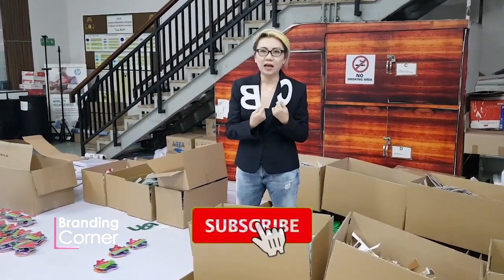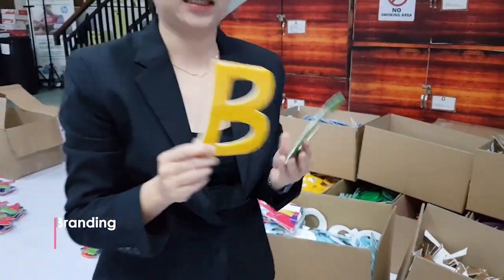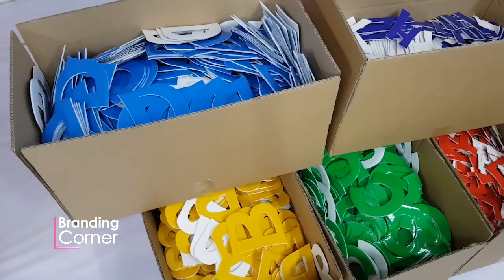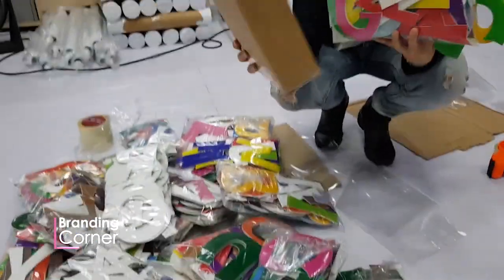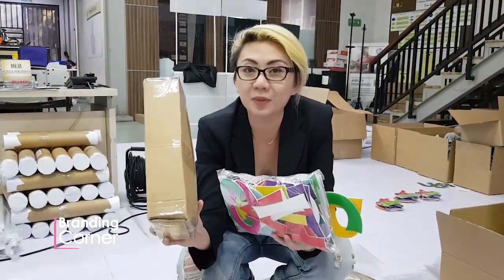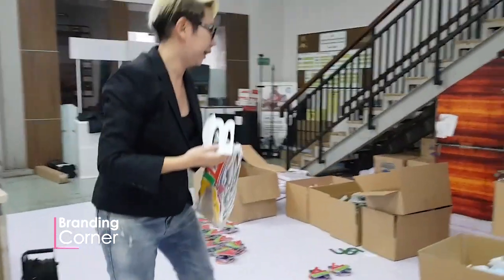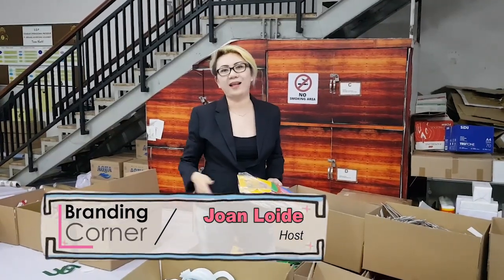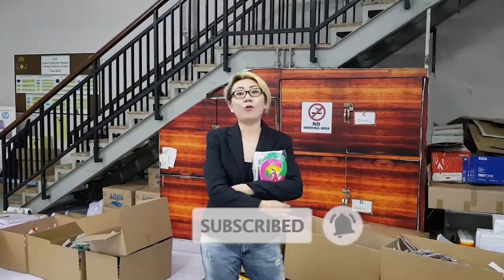ALPHABETH...........MurMer Bosquuuueee...!!!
PP Alphabeth is commonly used for birthday parties.
The complete alphabet can be produced with PP Board material which is environmentally friendly and could be used for long term use.
Let us show you more about it.